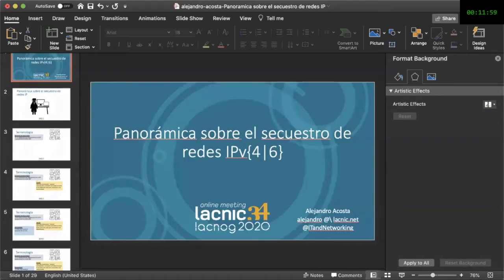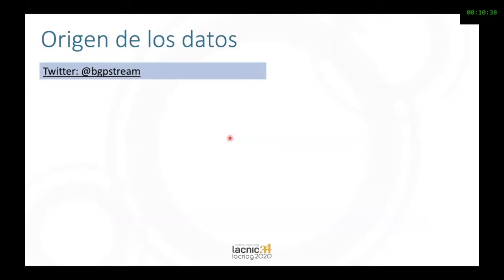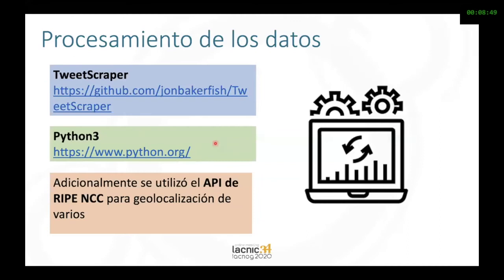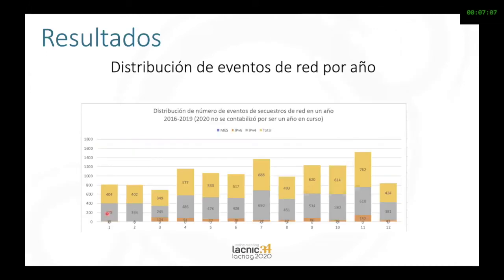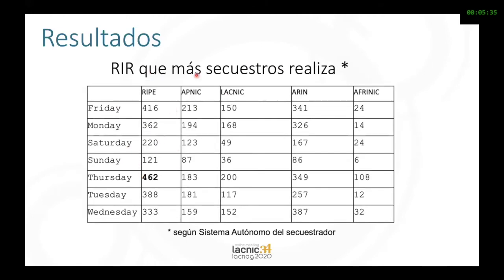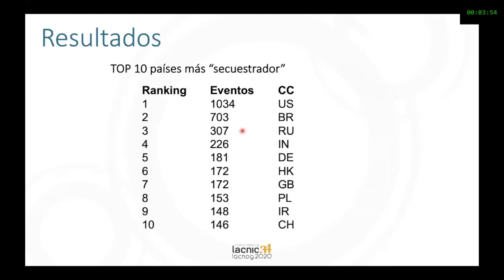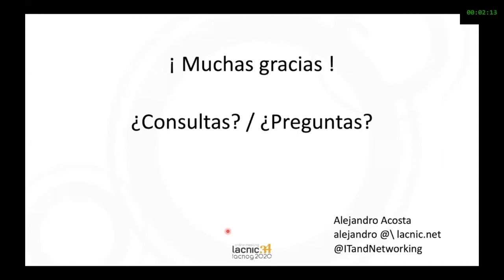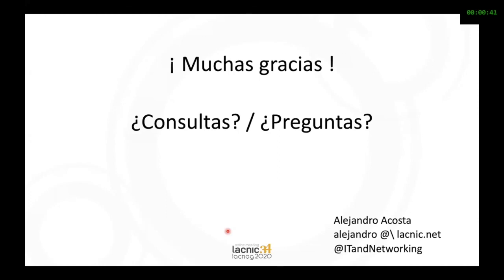Overview of IP Network Hijacking